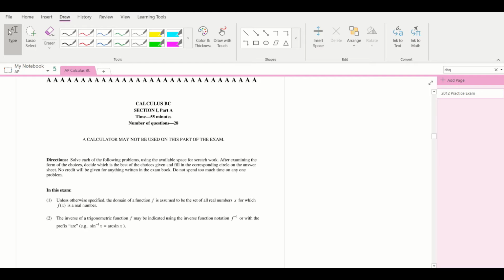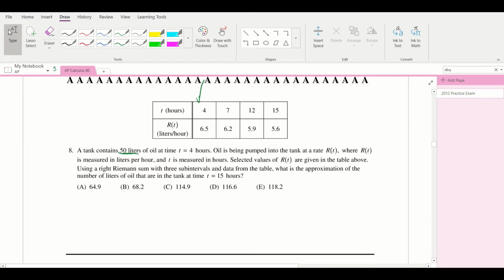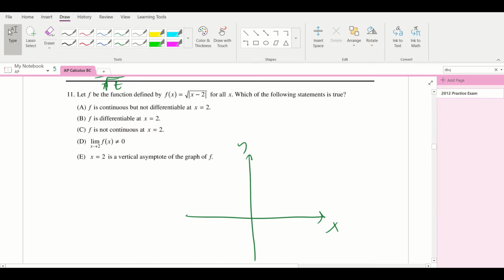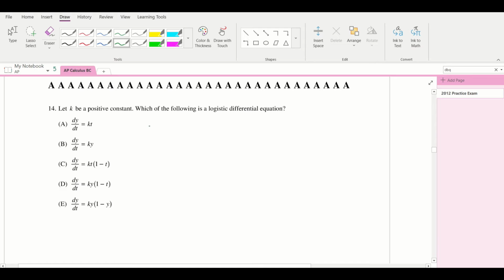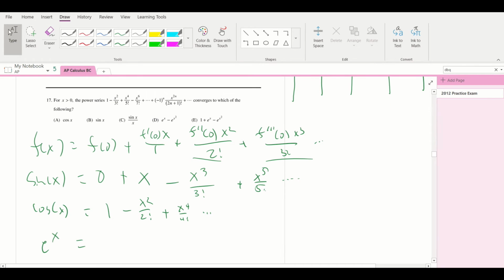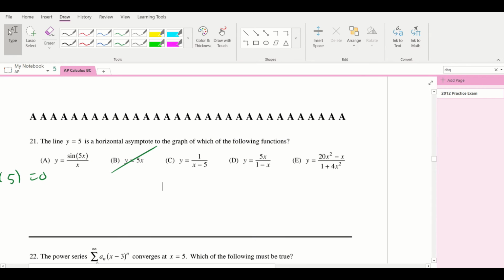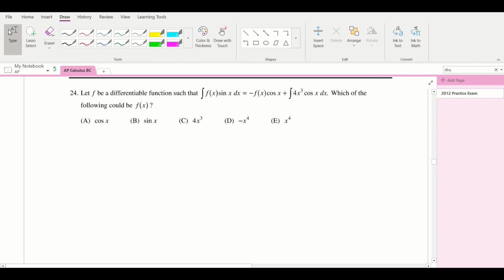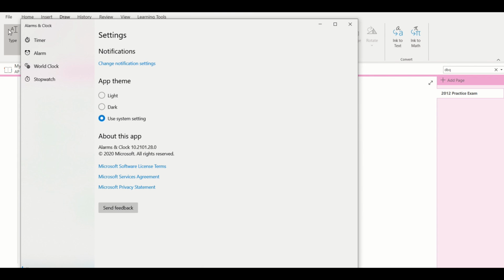AP Calculus BC Section 1 part A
Join us today in learning how to ace the Calculus BC Section 1 part A!